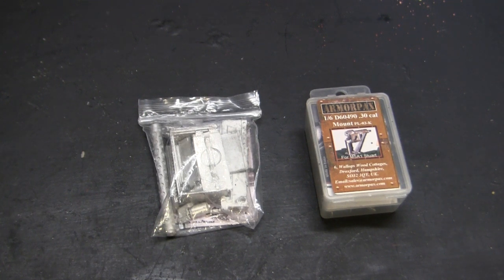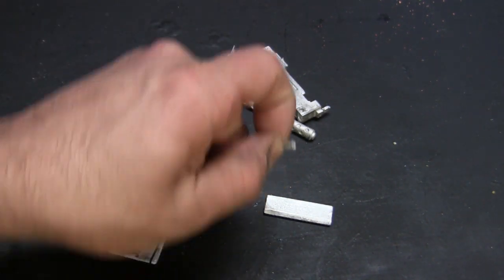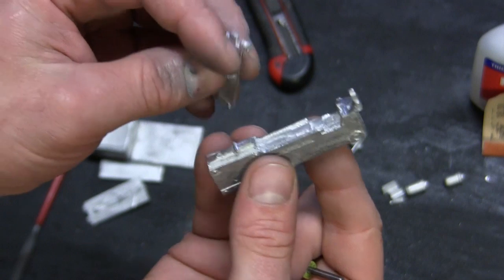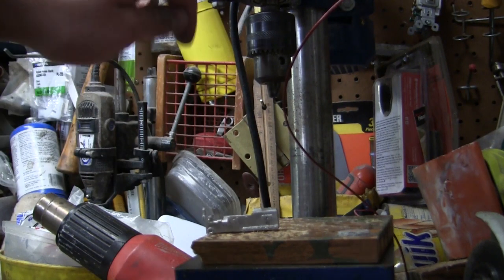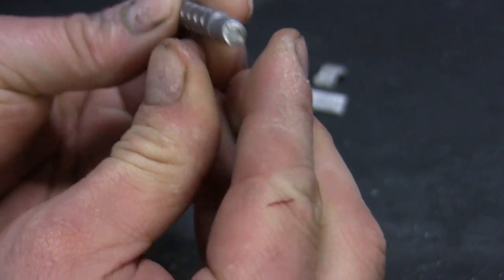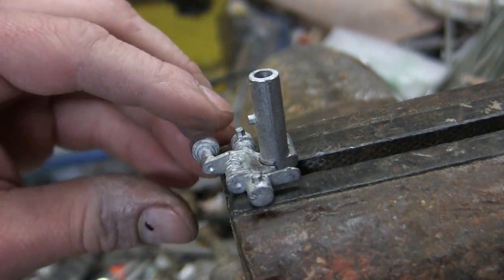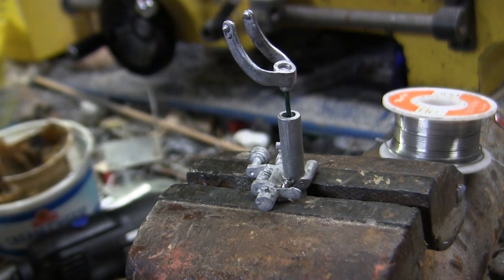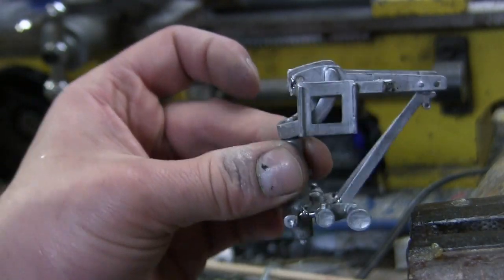1/6th scale Armorpax M5A1 Stuart tank M1919A4 / cradle kit build tutorial part 1 of 2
Part 1 of 2 tutorial video of the Armorpax white metal 1/6th scale M1919A4 MG w/ M5A1 pattern pintle mount. Both sets are built for a Customer who will be fitting this setup to his 1/6th scale 21st century M5A1 Stuart light tank model.

This is part 1 where I review the kit, and show the full assembly.